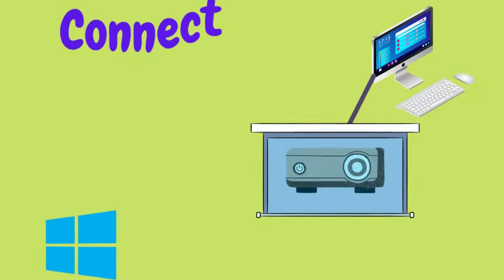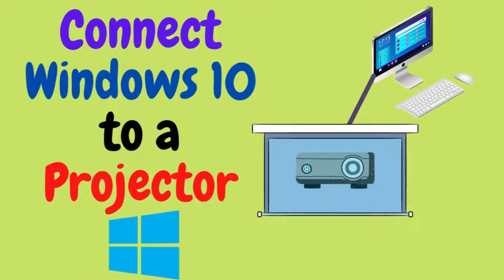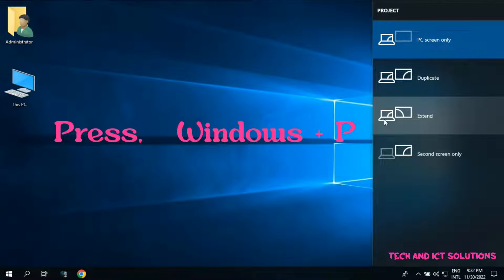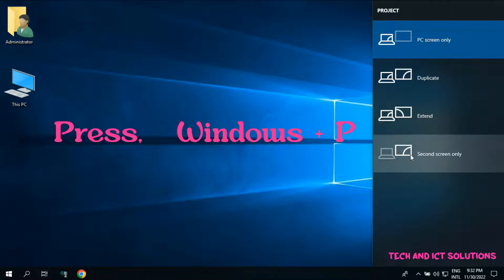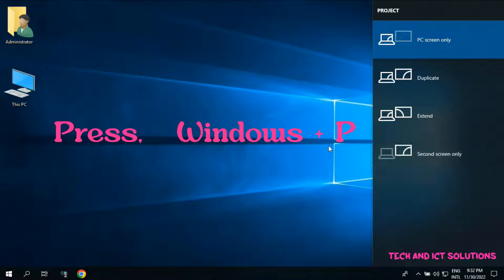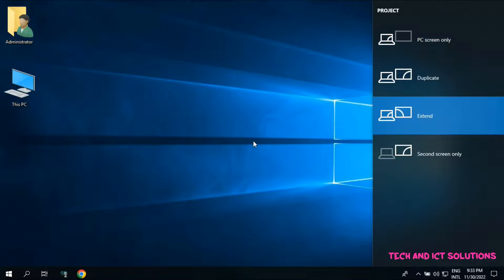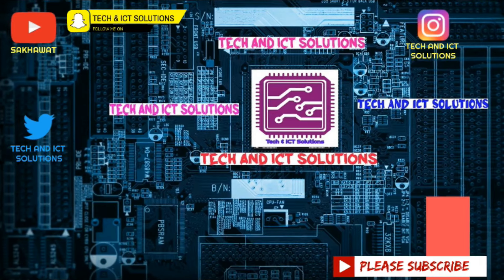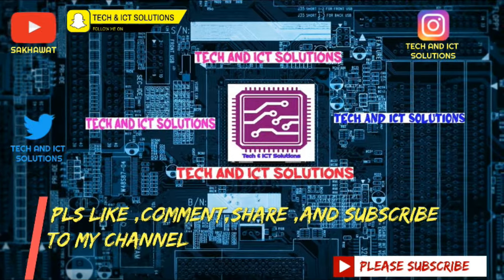How To Connect Windows 10 to Projector || How to connect projector to Laptop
This video Tutorial i will show  how to connect to a projector to Windows 10 Laptops or Desktop.
In this video you will learn how to connect laptop, pc to projector using hdmi cable. You will also get to know the method to project the laptop screen to the projector. The laptop can either have windows 7 or windows 10.

Same Topic:
how to connect laptop to projector
how to connect projector to laptop
how to connect laptop to projector with hdmi
how to connect laptop to projector with hdmi cable
how to project laptop to projector
how to use projector with laptop
how to connect projector to laptop windows 7
how to set up a projector to a laptop
how to connect the projector to laptop
how to project laptop screen to projector
how to project laptop on projector
how to connect my laptop to a projector
Quickly change display settings,
Duplicate/Extend Display,
How to duplicate screen in Windows 10
Connect Windows 10 to a Projector
connect windows 10 to projector HDMI
connect windows 10 to projector usb
how to connect windows 10 to projector using HDMI
windows 10 connect to a network projector
how to connect my windows 10 laptop to a projector
how to connect windows 10 to a projector
can you connect an xbox360 to a projector
what does a connect to a network projector do
how do you make your computer work as a projector
how to connect a projector to pc
can you connect a laptop to a projector with a s-v